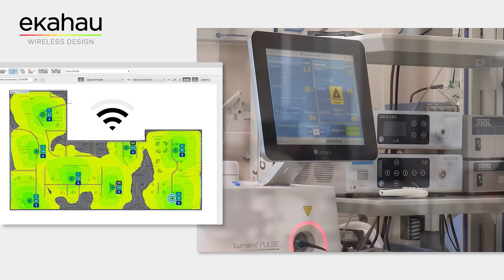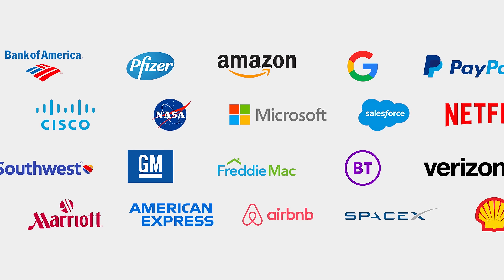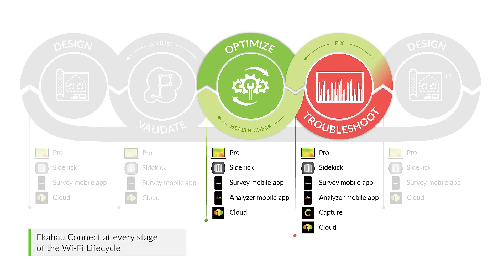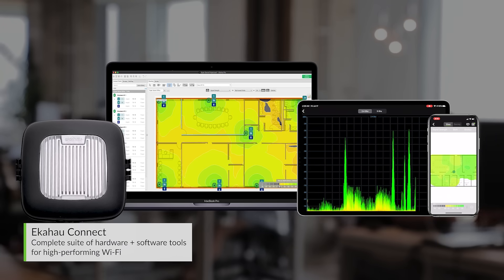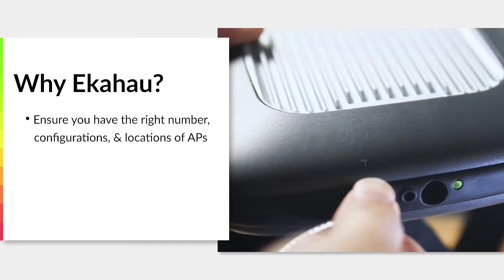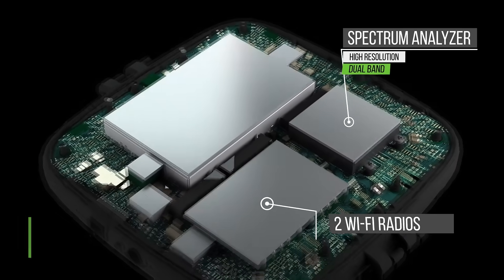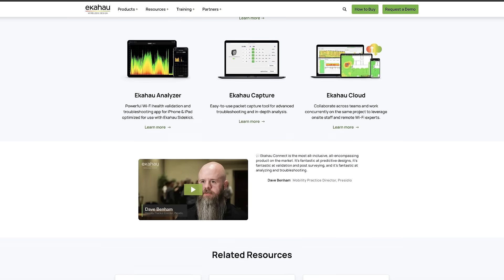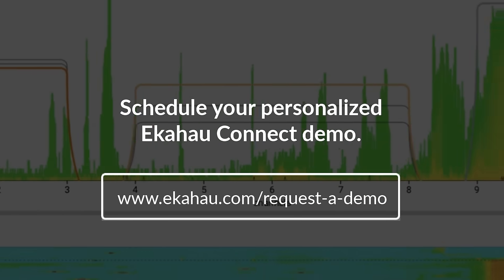Ekahau Overview | Ekahau Connect for Every Stage of the Wi-Fi Lifecycle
Ekahau helps ensure your wireless networks are optimized and performing.

Ekahau Wi-Fi tools are made for every stage of the Wi-Fi lifecycle, from creating a predictive design to validating that design with empirical survey data to ongoing optimizations, maintenance, and fine-tuning, and of course, troubleshooting — to help you identify interferers and minimize costly downtime.

Ekahau Connect is the #1 recommended product for better Wi-Fi. And whether your organization is equipped to run your own Wi-Fi optimizations or you partner with specialists to provide that level of service on your behalf, Ekahau Connect makes it easy for virtually anyone onsite to collect and sync survey data to the cloud for Wi-Fi professionals to analyze and provide recommendations. Connect helps you:
- Easily determine the right number, configurations and locations for your wireless access points
- Optimize your existing network to account for coverage, capacity and channel overlap requirements
- Survey to perform network health checks
- And Troubleshoot issues quickly to keep business running smoothly

Included with Connect is the Sidekick — the most accurate Wi-Fi measurement device on the market. It's fast, light-weight, and perfectly tuned to capture critical RF data in any space you rely on Wi-Fi.

Connect offers the best value and price in the market, combining hardware, software and service, plus training and resources to support you at every step of the Wi-Fi lifecycle.

Schedule a 1:1 demo with one of our Wi-Fi experts to learn how Ekahau can help you get world-class Wi-Fi you can depend on.